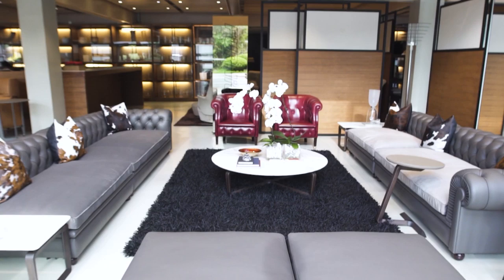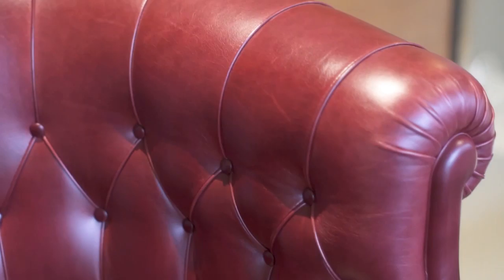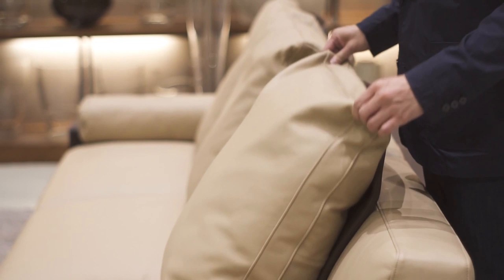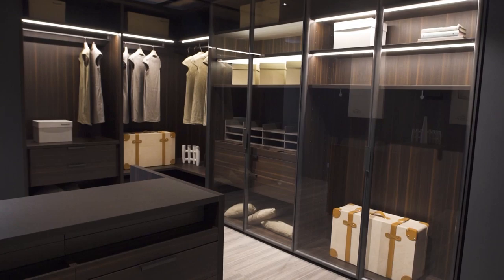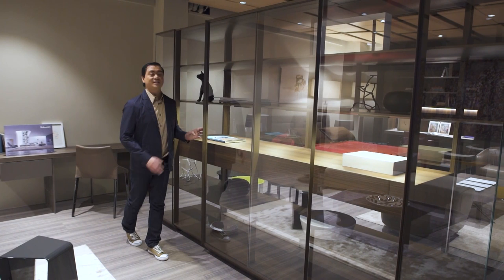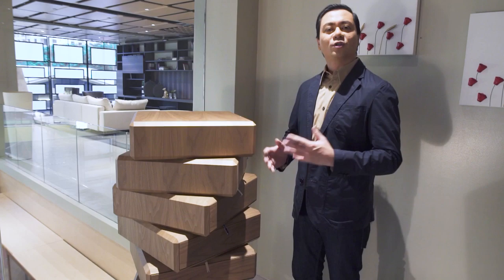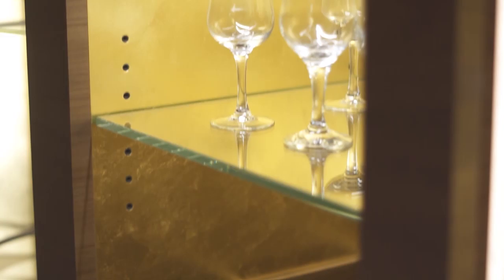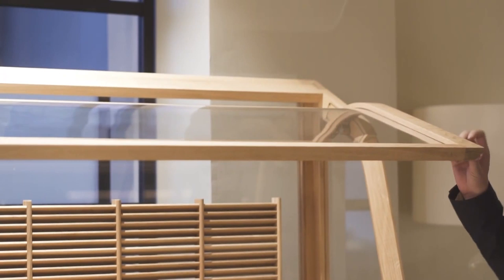Sourcing from Furnitalia | Metro Home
In Insider Finds, Anton Barretto presents high-end Italian furniture from a Furnitalia showroom.